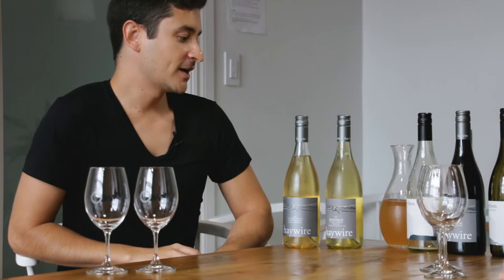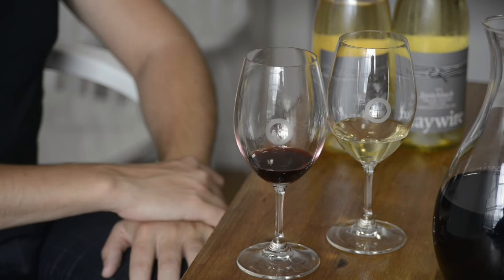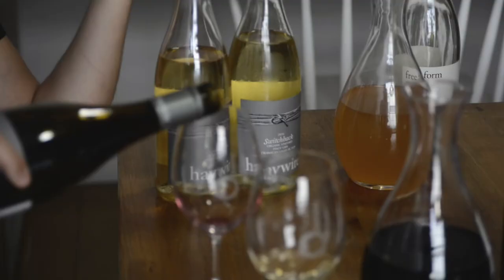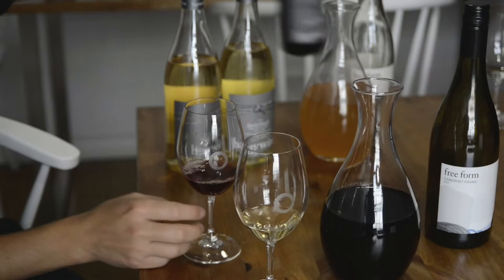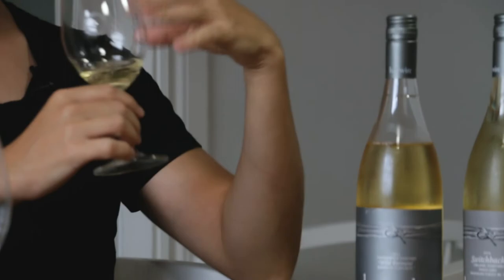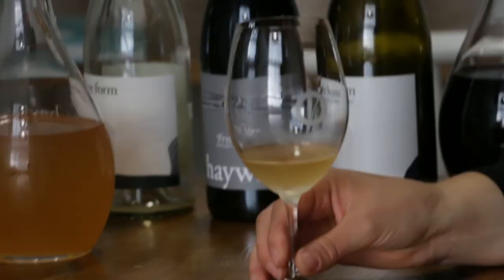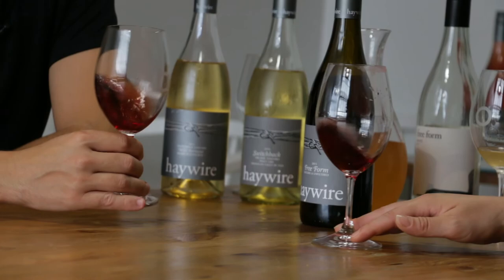Mike West explains wild fermented wines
What are wild fermented wines and why are more BC winemakers using this ancient technique? Mike West explaings. for the full story.